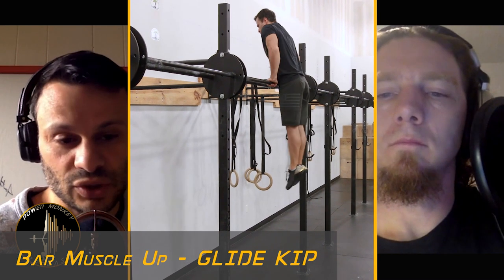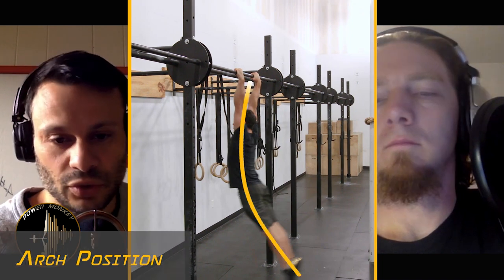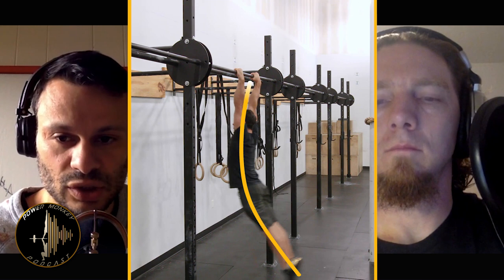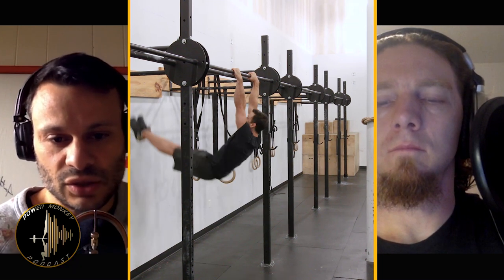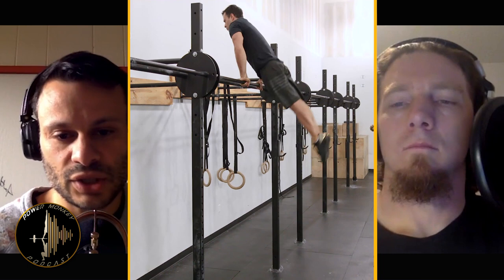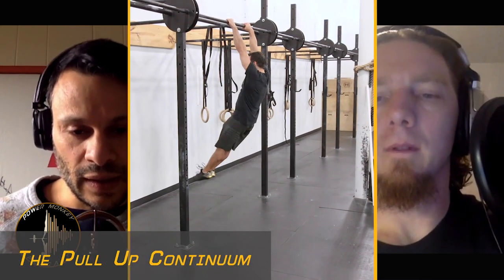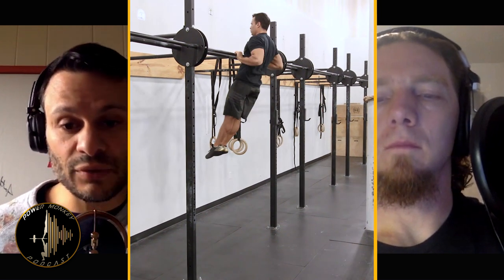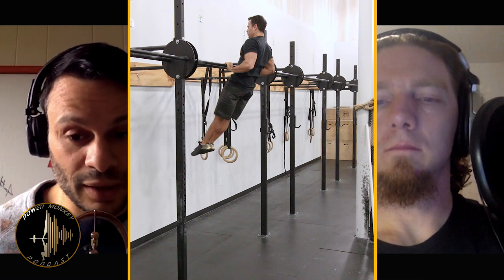Power Monkey Podcast Episode 10: The Bar Muscle Up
Chad picks US Gymnastics Olympian Dave Durante brain on the nuances of the Bar Muscle Up. They discuss the differences between Bar and Ring Muscle Ups, why one can feel more difficult than the other, and how to get better at them as well as how to coach them better.

0:00 - Intro
0:30 - Are Bar Muscle Ups more difficult than Ring Muscle Ups?
6:00 - Glide Kip, The easiest Bar Muscle Up
10:40 - Dave wins $100
13:00 - Other BMU variations and swings
16:50 - 3 tips to develop your BMU
22:10 - Consistency is key
24:00 - There is no quite route to expertise
25:00 - Point values for gymnastics skills in competition
28:20 - The early pull/resetting the arch
34:45 - Importance of body tension
37:10 - Importance of good technique when you fatigue
38:10 - Wrist turn over/Bar manipulation
45:55 - False grip
47:20 - Jumping Bar Muscle Ups and other scaling
53:20 - Good cues/Not so good cues
58:00 - Dave’s book recommendations
59:55 - Wrap up